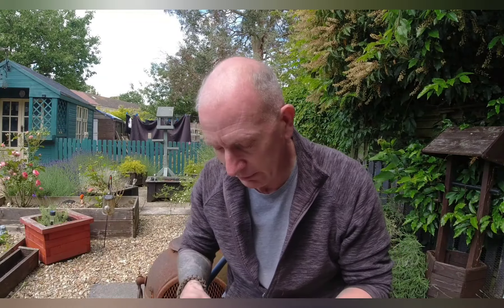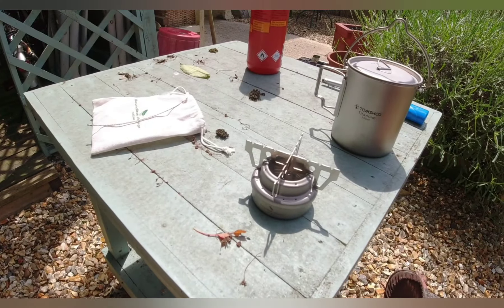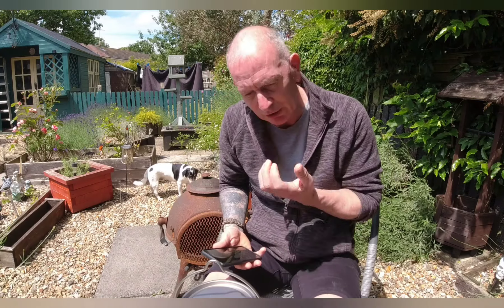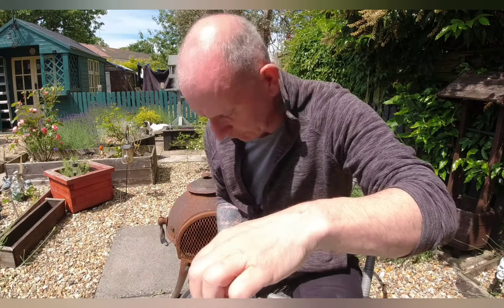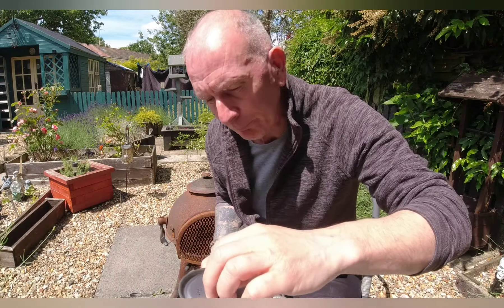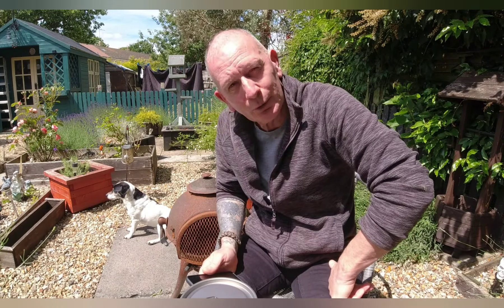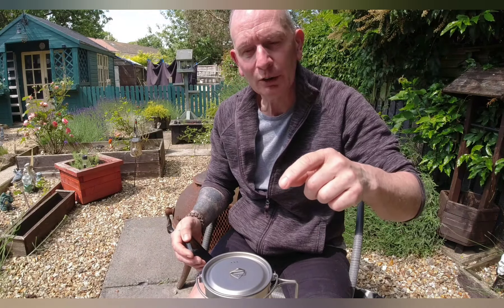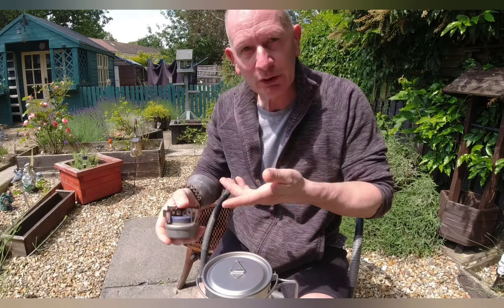Review on a new alcohol stove from Temu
Trying out this titanium stove purchased from Temu  and seeing how it compares with my trangia copy version.